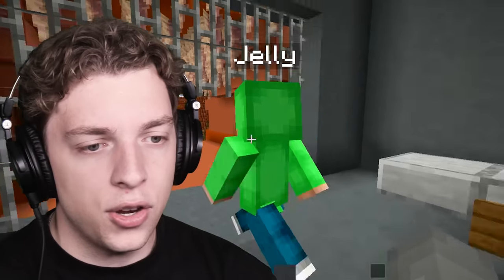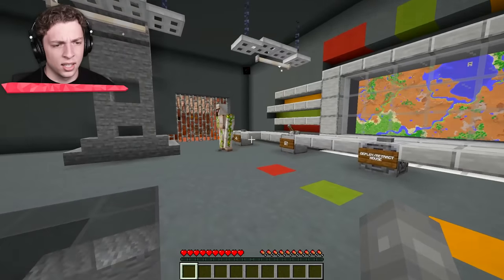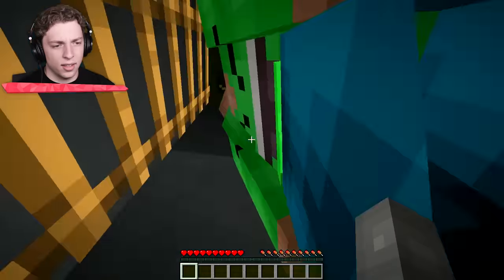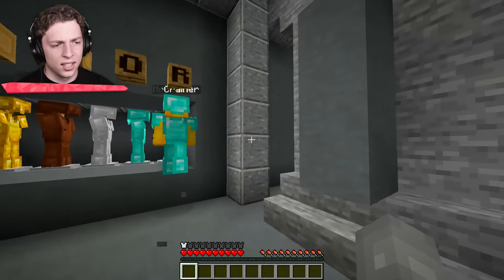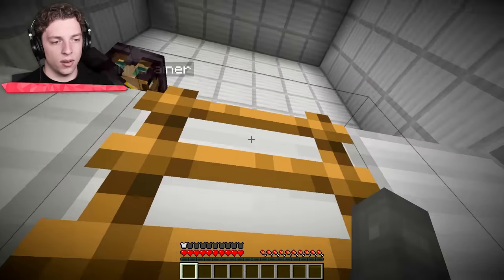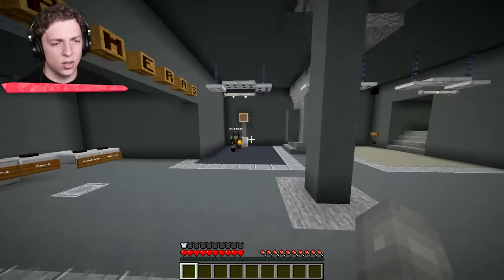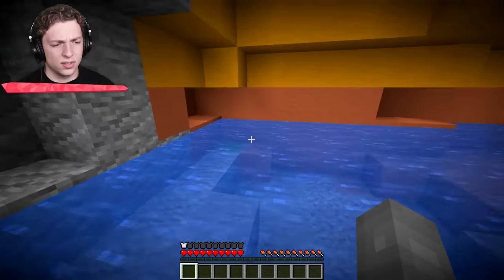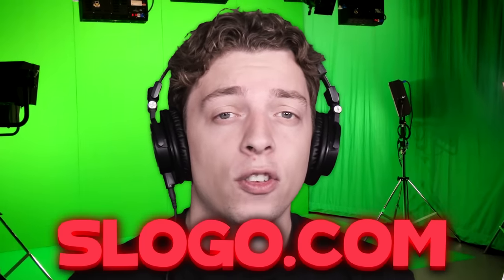Surviving 100 DAYS In A ZOMBIE BUNKER! (Minecraft)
⭐️ Surviving 100 DAYS In A ZOMBIE BUNKER!